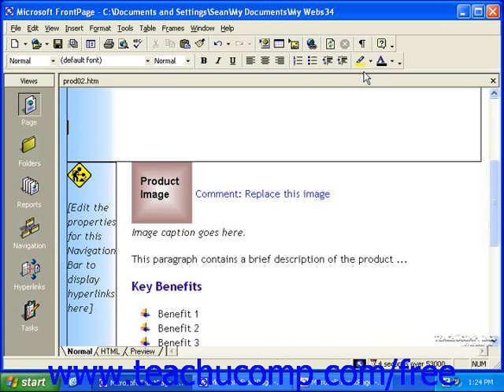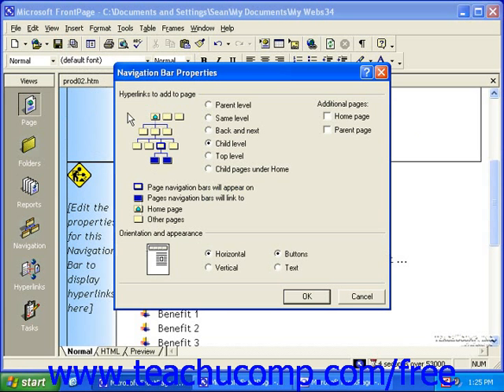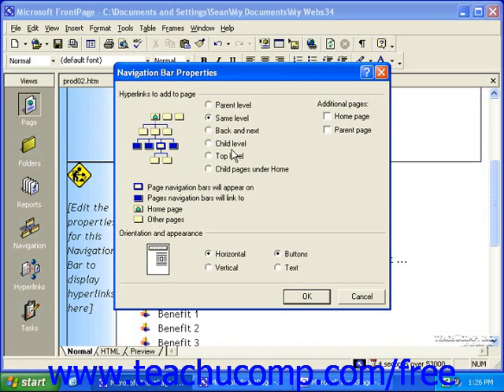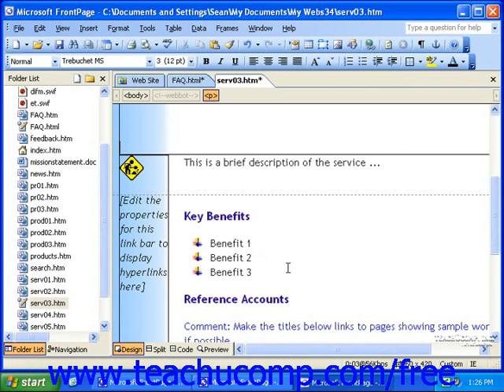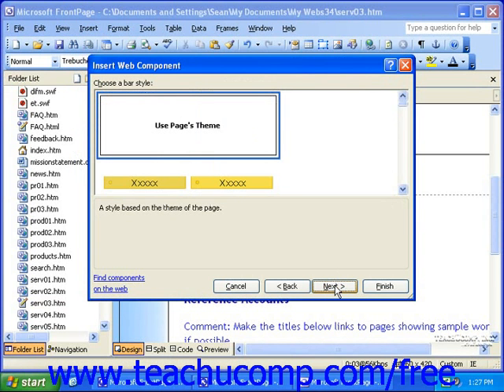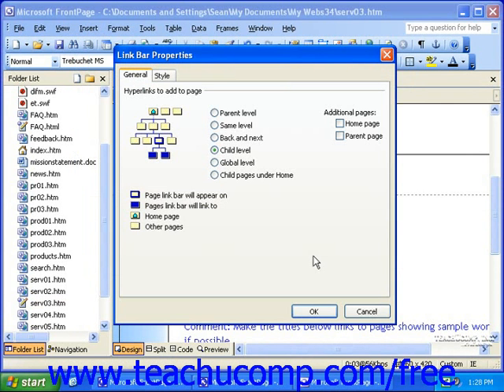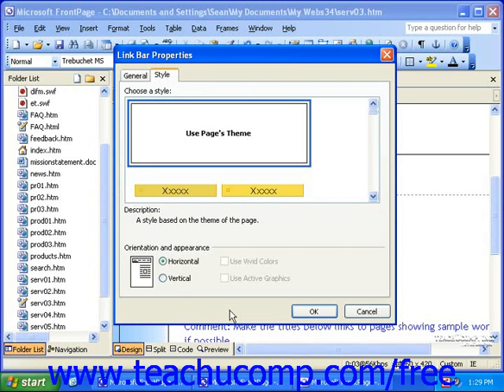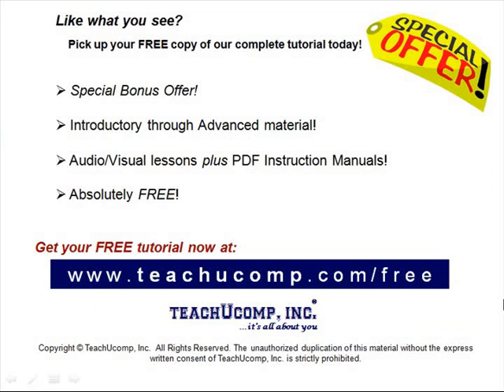FrontPage Tutorial Creating Link Bars Based on Navigation Structure Microsoft Training Lesson 8.3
Learn how to create link bars based on navigation structure in Microsoft FrontPage A clip from Mastering FrontPage Made Easy v. 2003. - the most comprehensive FrontPage tutorial available. Visit us today!